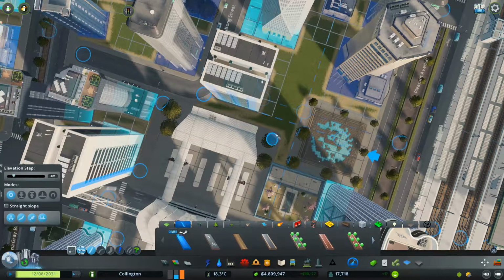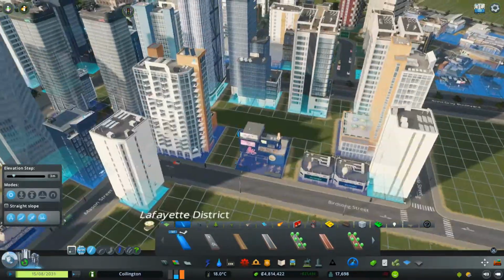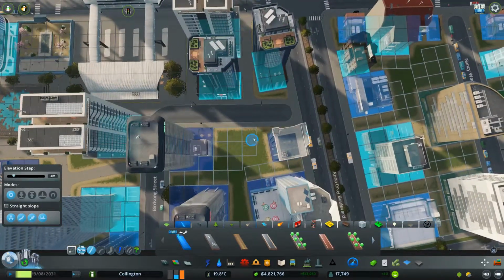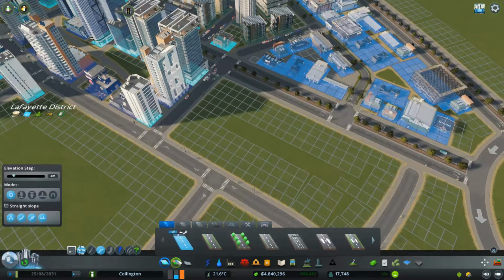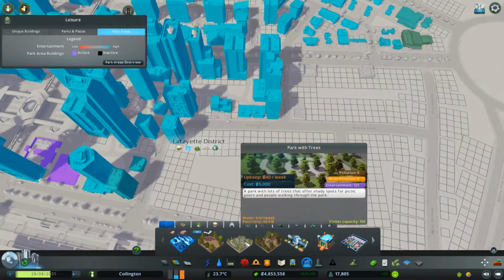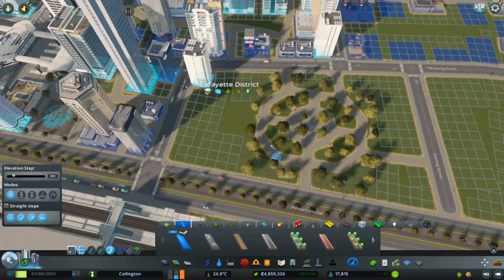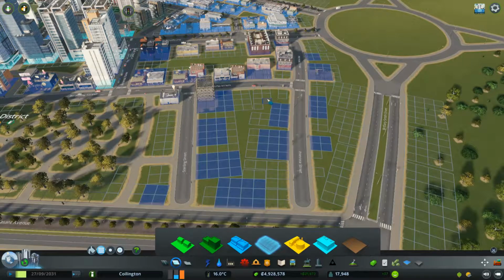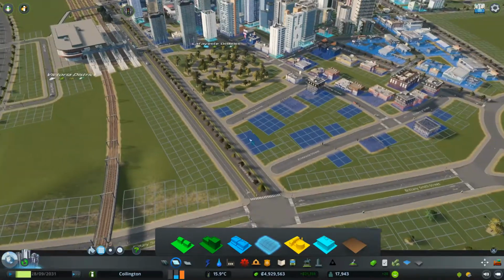Cities Skylines S1E32 - Coilington - Tapering down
I'm just trying out how my computer (and voice) behaves when trying to do a lets play. I chose to play a scenario with a limited scope and a few rules so we have a goal. I am using a bunch of QoL mods, some visual enhance, some QoL and some gameplay changing(Random disasters in scenarios, traffic manager, network additions).